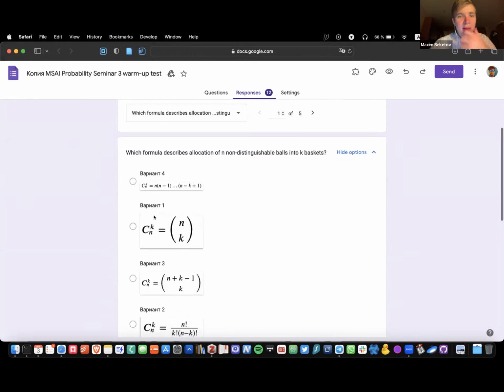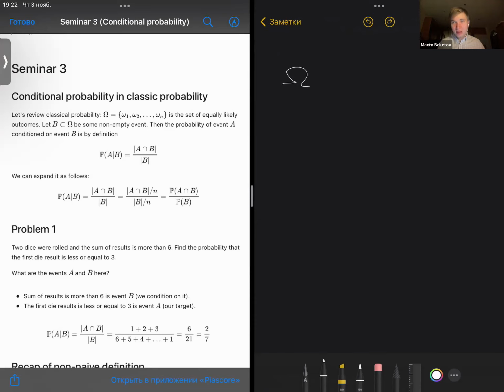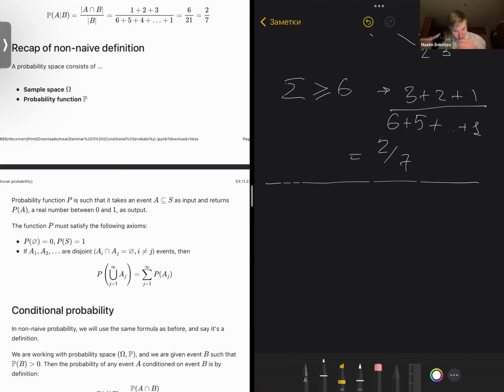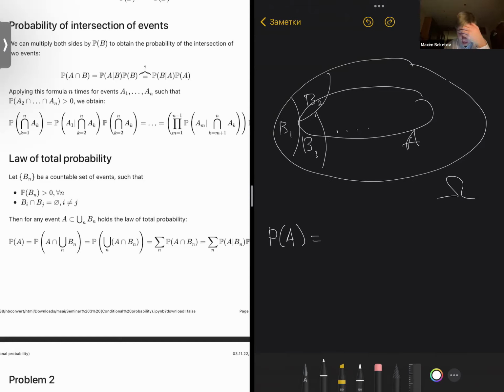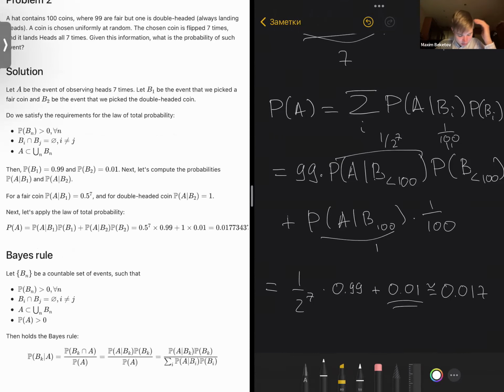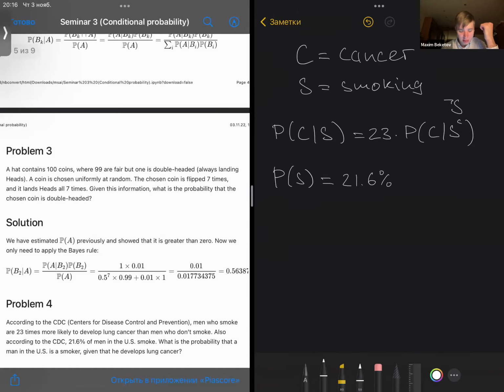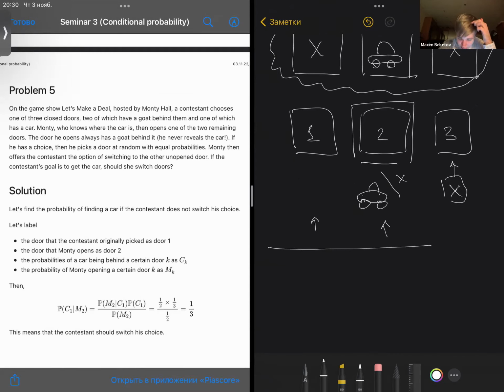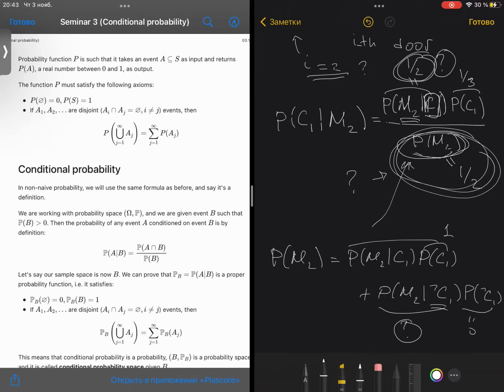MSAI'22 | EN | Probability | Webinar 03. Conditional Probability